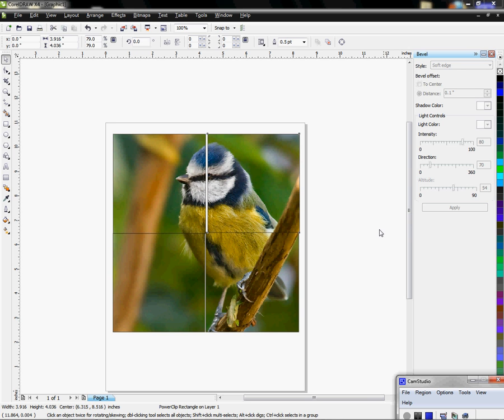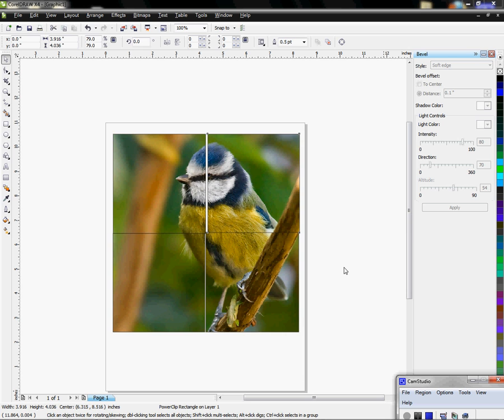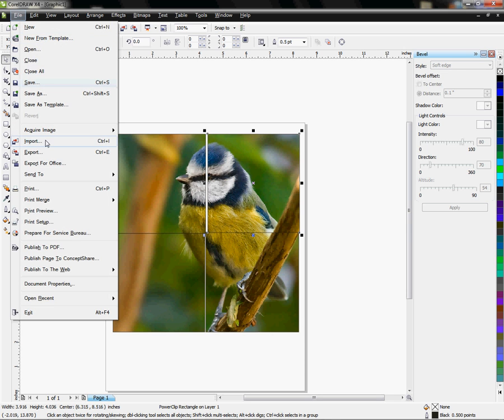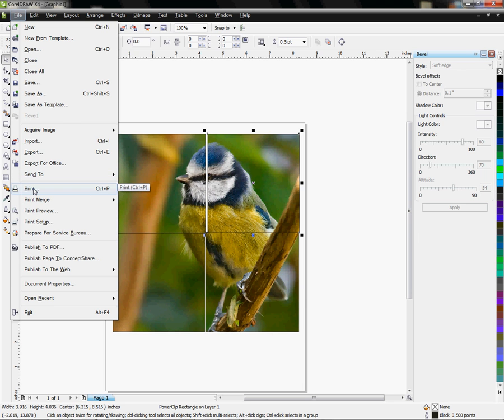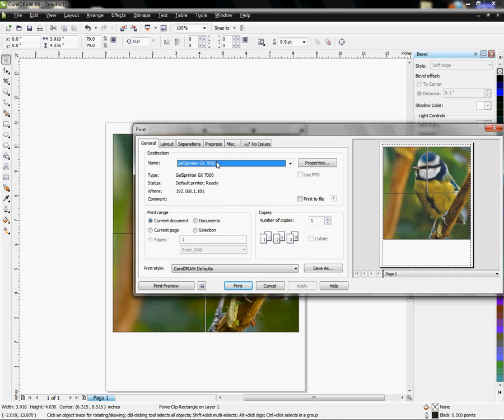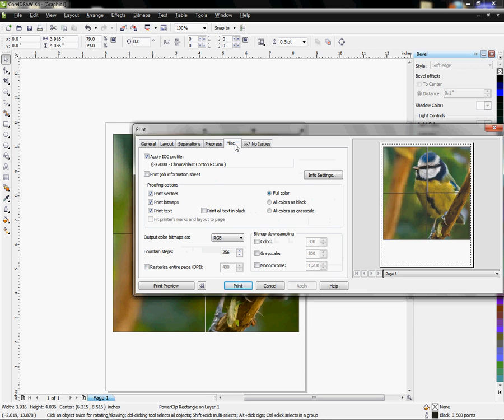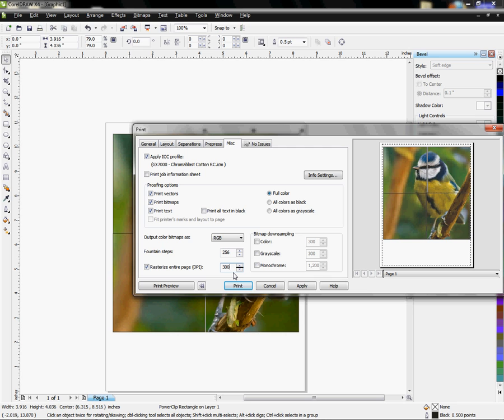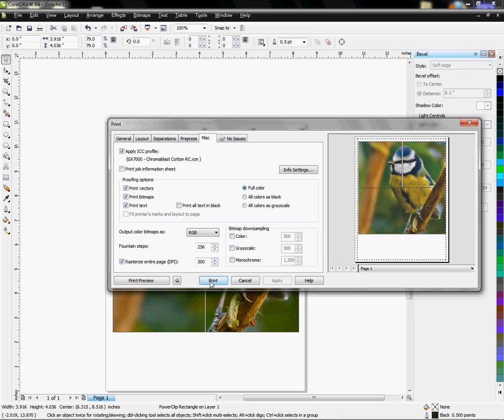Rasterizing Images in CorelDRAW - Tricks and Tips -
Conde's Tech Support Manager, Vicky Waldrop demonstrates Rasterizing Images in CorelDRAW - Tricks and Tips. This procedure will work for most versions of Corel. for more tips and business supplies for dye sublimation and heat transfer imprinting.